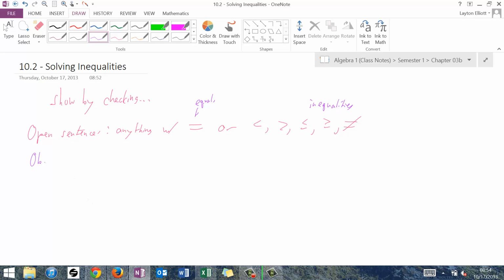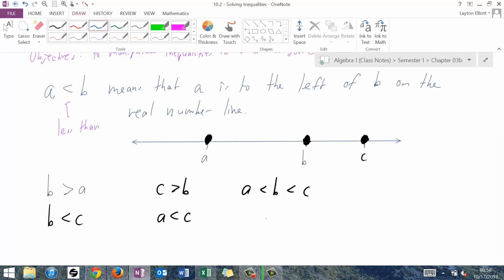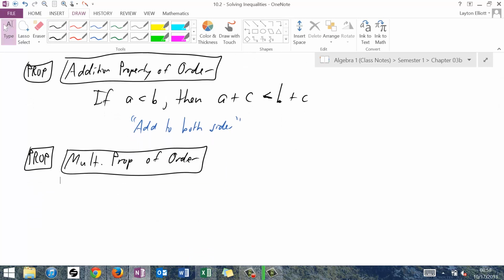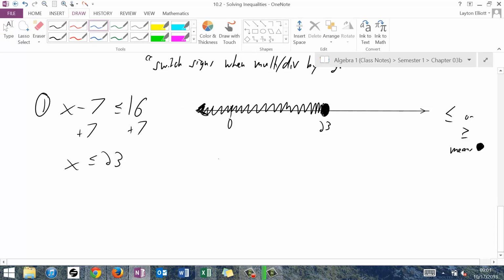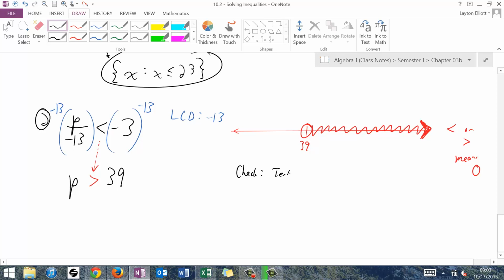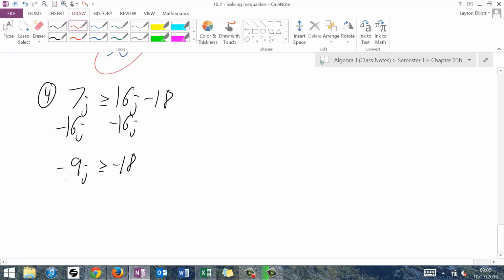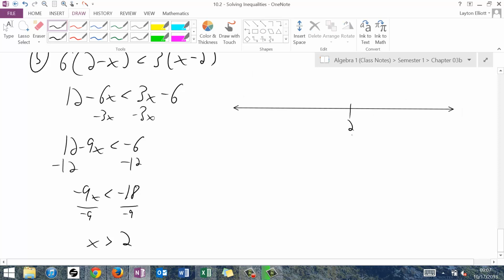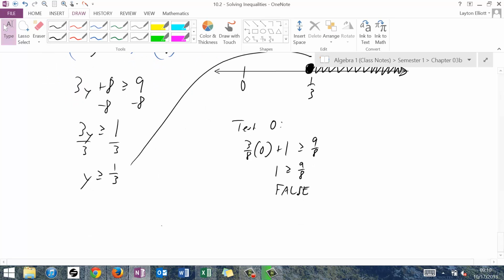Alg1 - 10.2 Notes - Solving Inequalities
lesson on solving inequalities in one variable